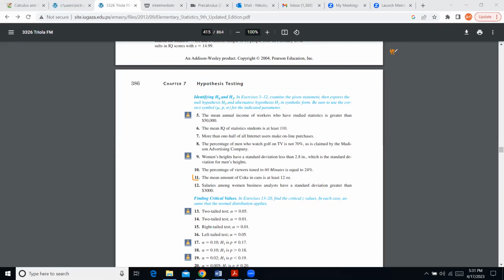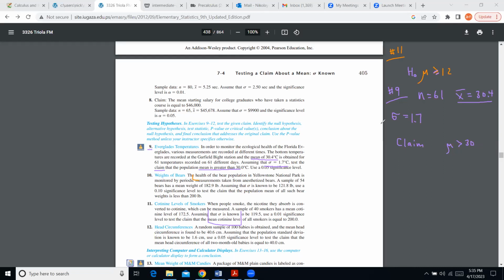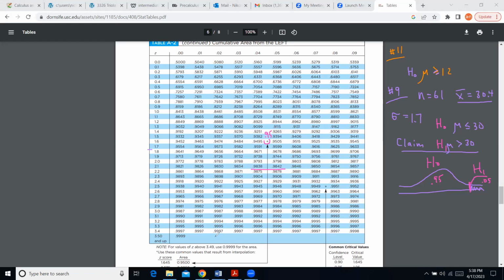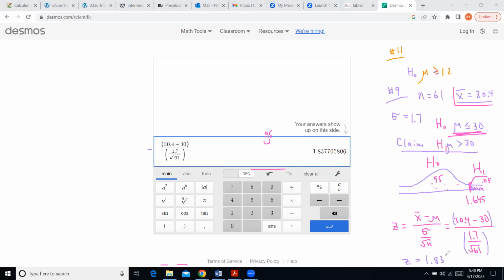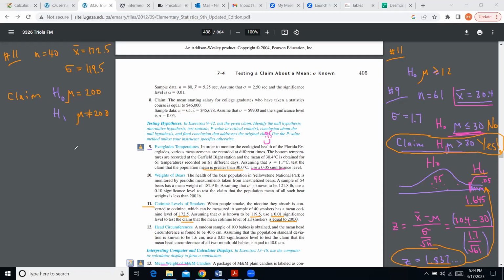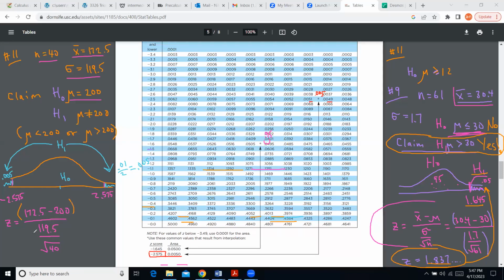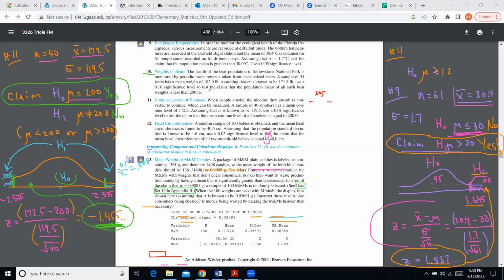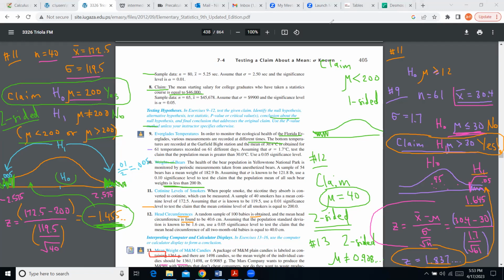Statistics. Ch 7. Hypothesis tests about population mean.